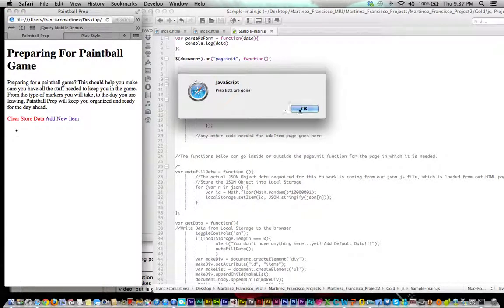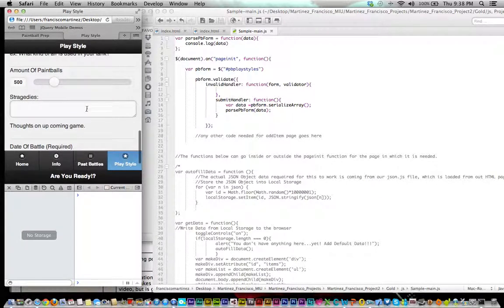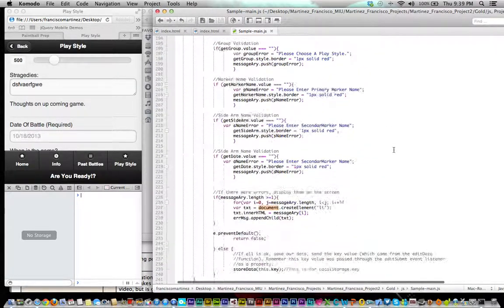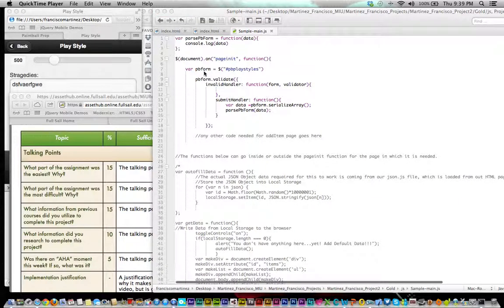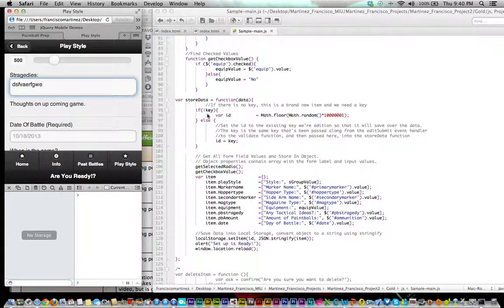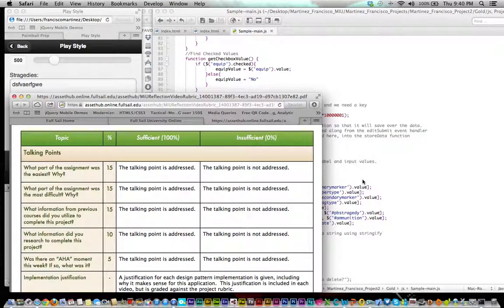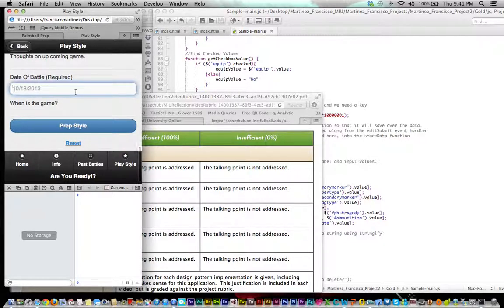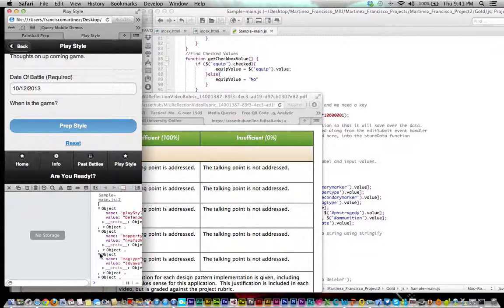Martinez Francisco Project3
MIU Project 3 was rough but I got through it the best I could.